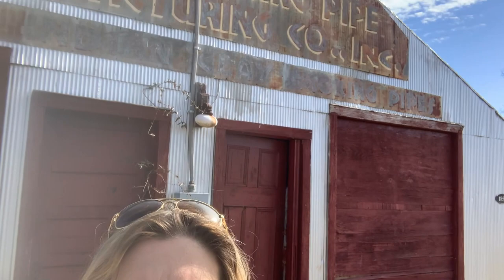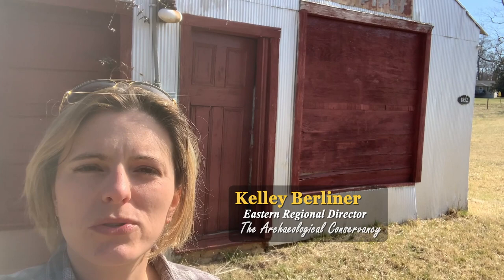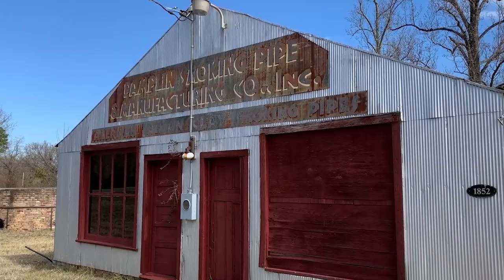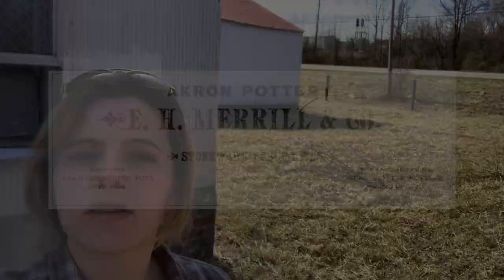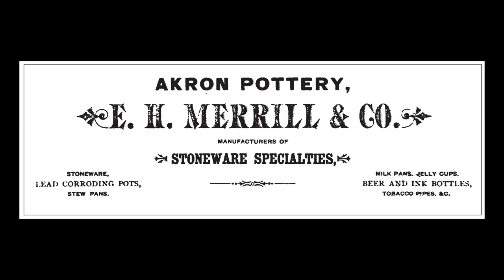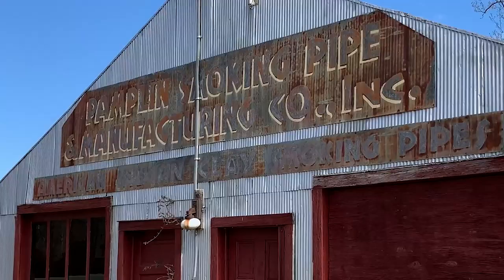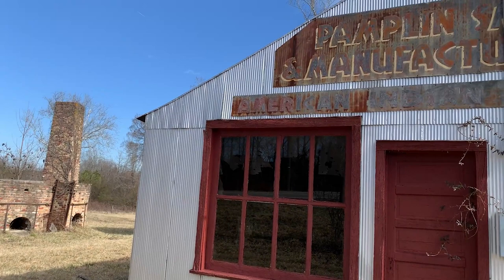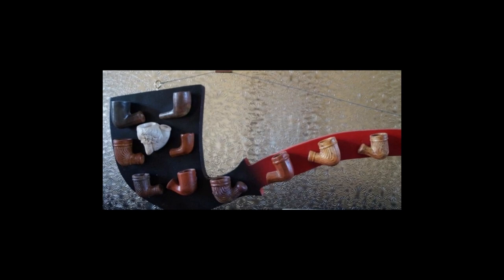A Site Visit to the Pamplin Pipe Factory Preserve with Kelley Berliner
In Central Virginia, sits the small town of Pamplin, home to the Pamplin Pipe Factory Preserve. The site contains the remains of, what was at one time, the largest production facility of clay tobacco pipes in the world. Join Eastern Regional Director Kelley Berliner for a site visit to the Pamplin Pipe Factory where she’ll share more about the history and how the site came to be permanently preserved.